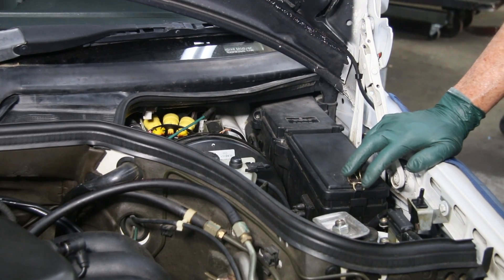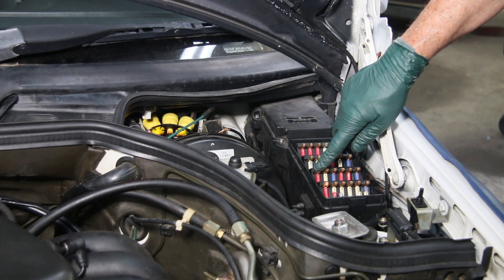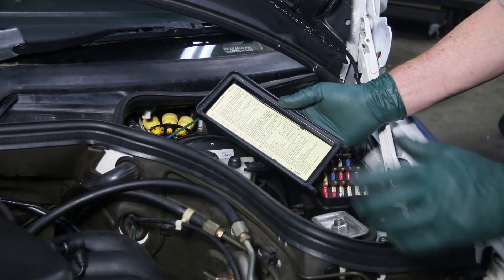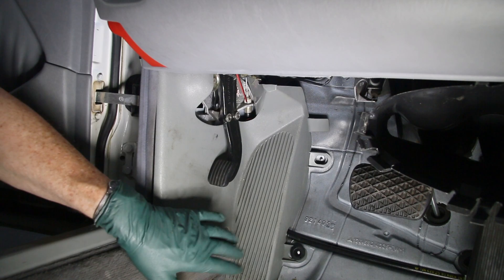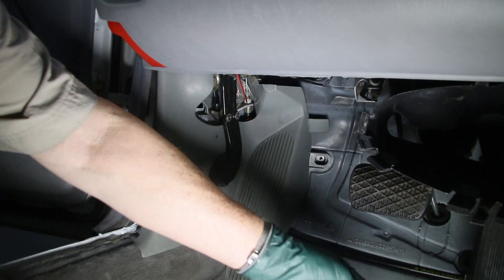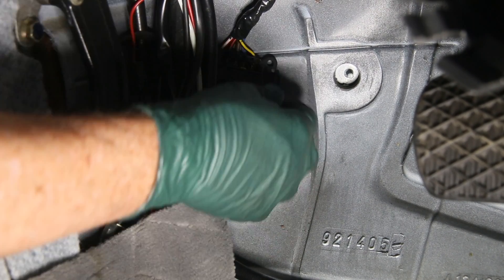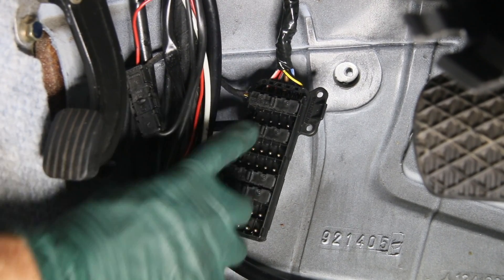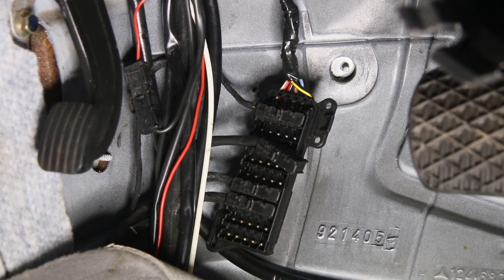Mercedes W124 Owners - Learn How to Get to Terminal Block X30 to Troubleshoot Electrical Problems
Electrical troubleshooting help for W124 owners - especially when fuse C keeps blowing!